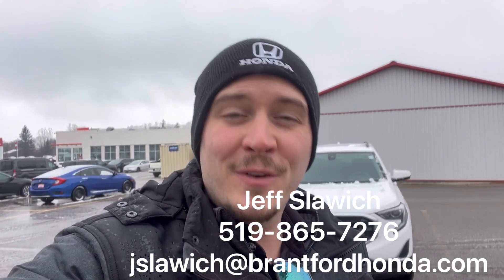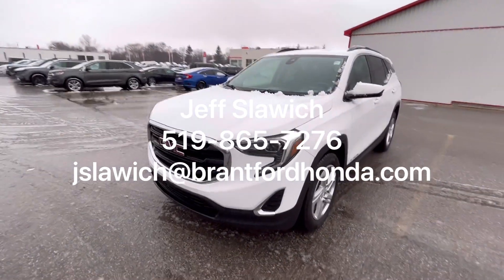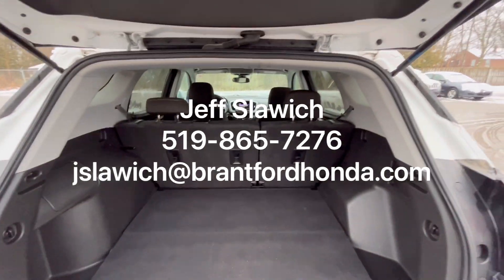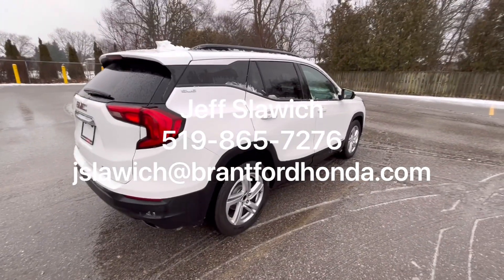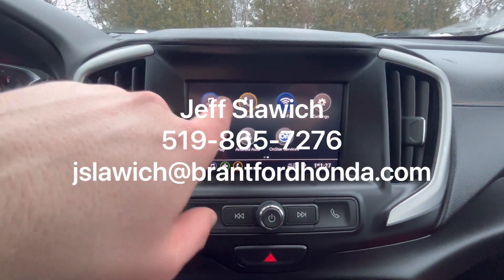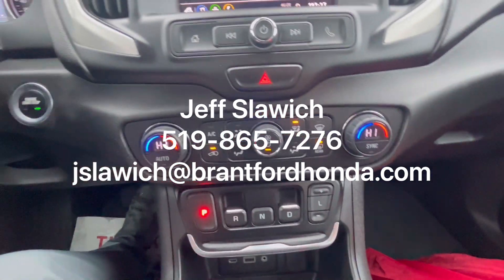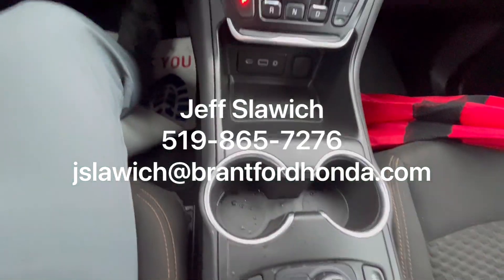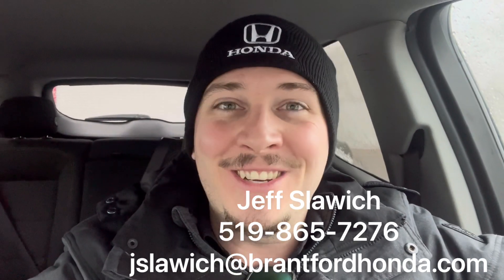2020 GMC Terrain in White @ Brantford Honda- U11499